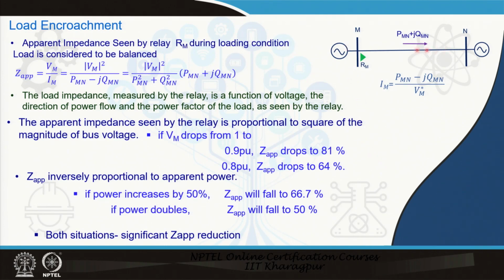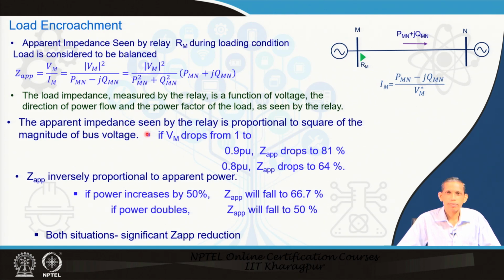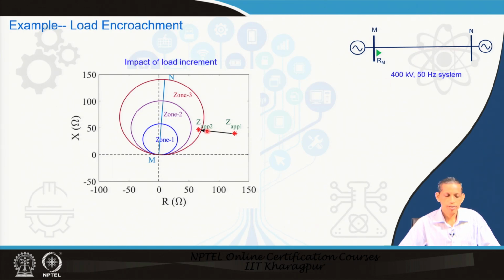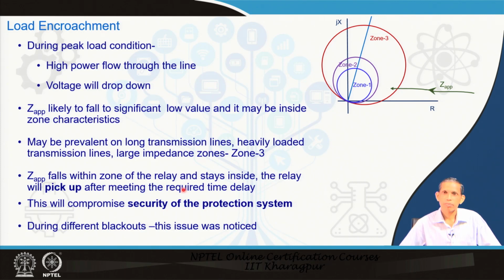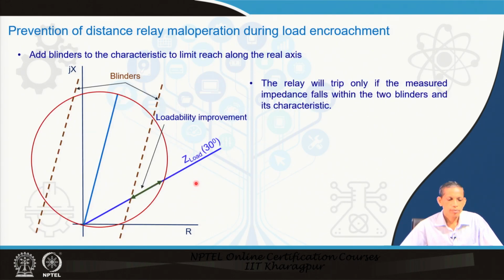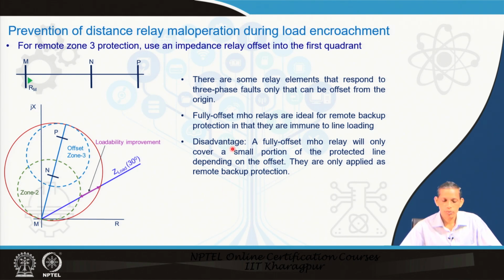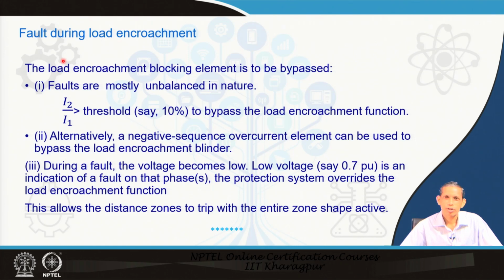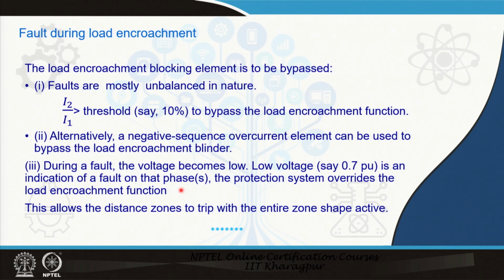Lecture 27 : Load Encroachment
Concepts Covered :
Load Encroachment issue with distance Relay
Different Mitigation techniques